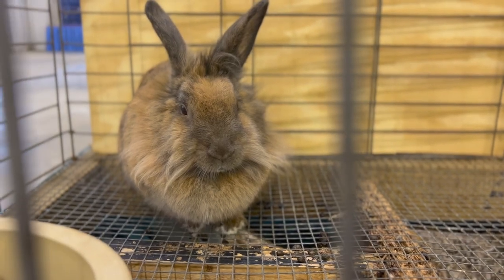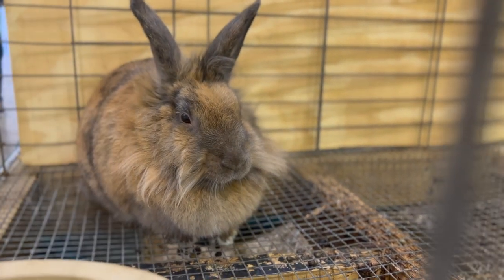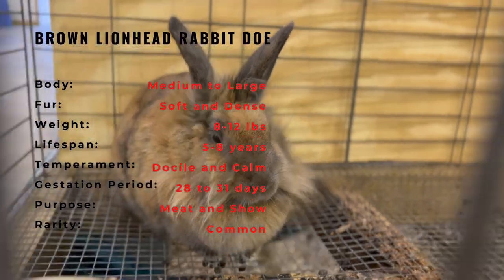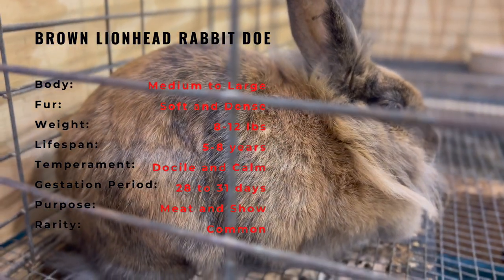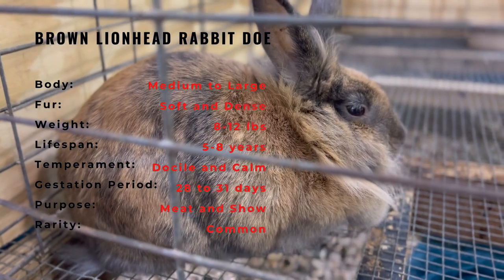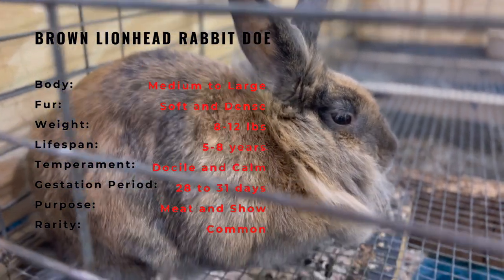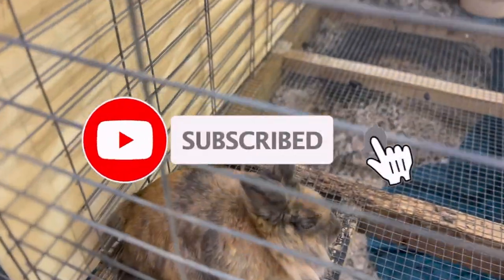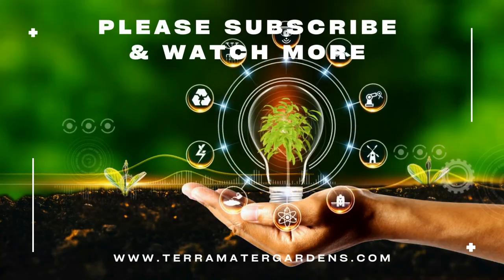LIONHEAD RABBIT DOE Information and Raising Tips! (Oryctolagus cuniculus)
Thank you for tuning in to our video on Lionhead Rabbit Doe! Today, we'll be taking you on a journey through the fascinating history, description, preferred companions, growing tips, and various uses of Lionhead Rabbit Doe. Here's a quick overview of what we'll be covering in this video:

Body: Medium to large-sized body, with a wide chest and long, drooping ears that can measure up to 21 inches long.
Fur: Soft and dense, with a slightly rough texture.
Weight: Females weigh between 8 to 12 pounds.
Temperament: Docile and calm, making them good pets.
Lifespan: 5 to 8 years on average.
Gestation Period: 28 to 31 days.
Purpose: Primarily kept as show rabbits, but can also be raised for their meat and fur.
Rarity: Common.